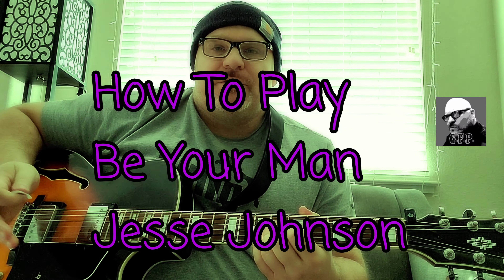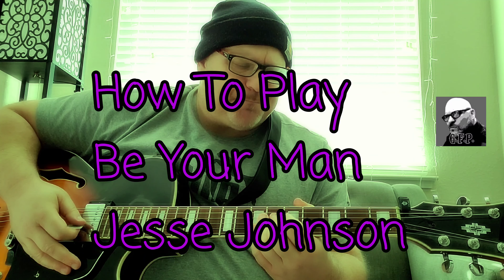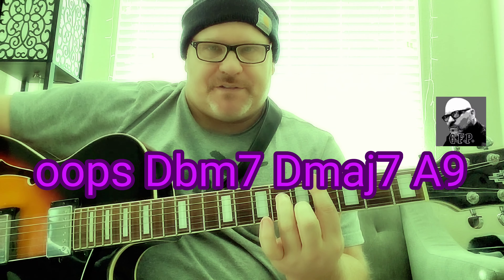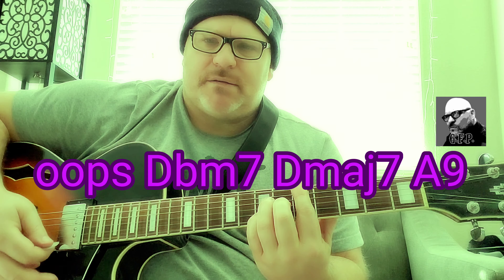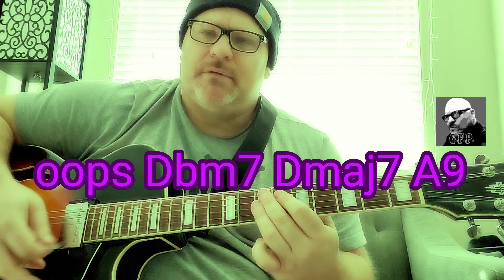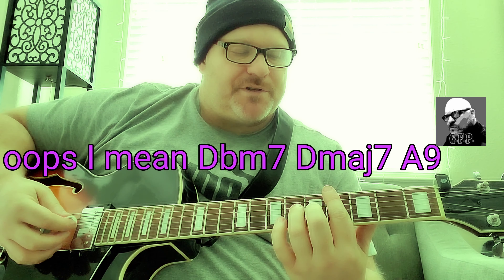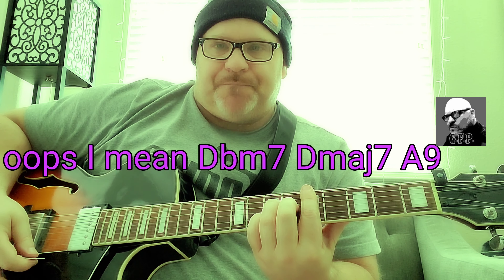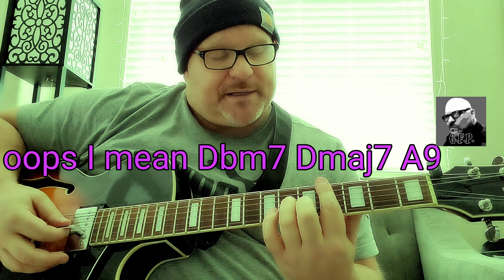Be Your Man Jesse Johnson Guitar Lesson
Claasic song

Be Your Man by Jesse Johnson. Although this is mainly keyboards and bass.